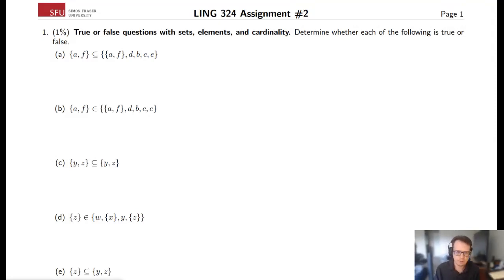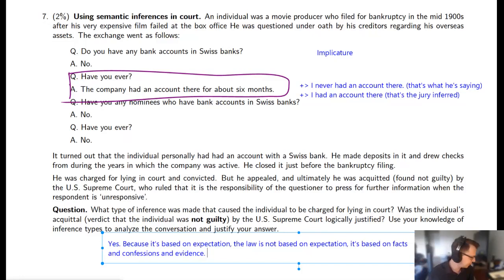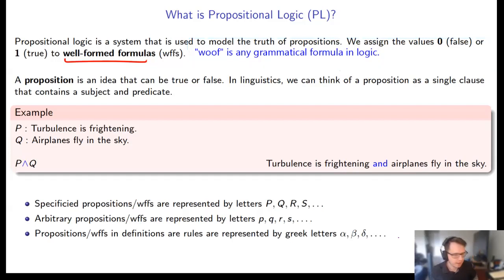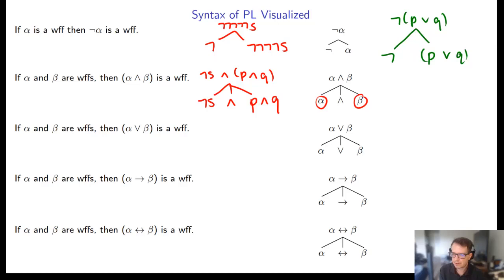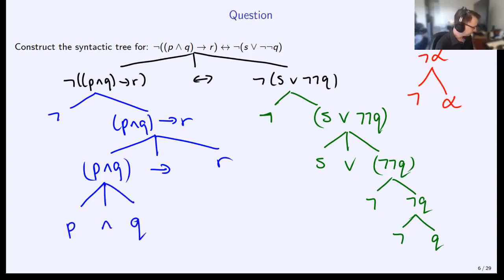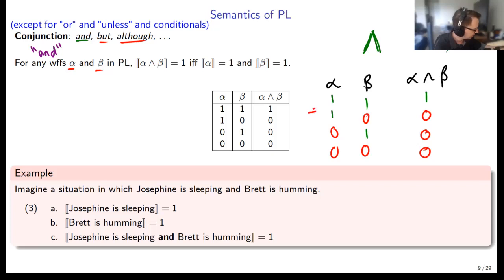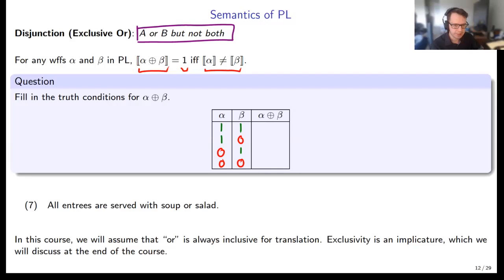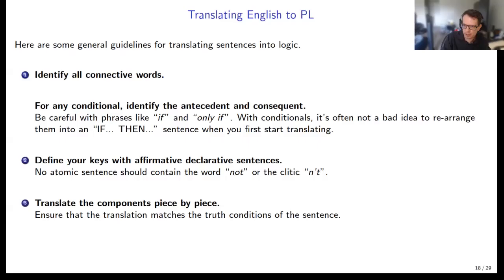SFU LING 324 - [5-2] Propositional Logic